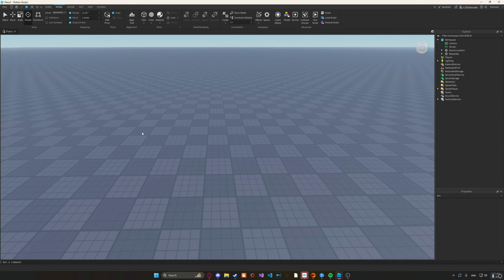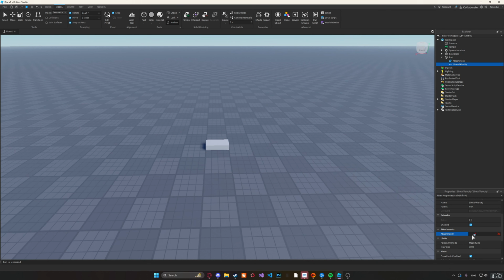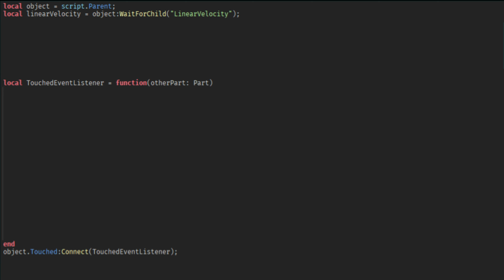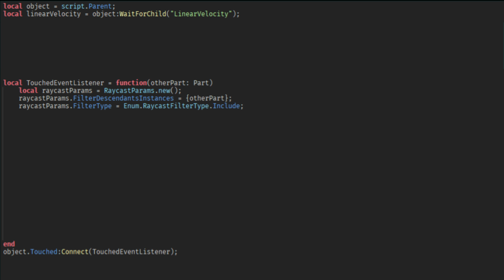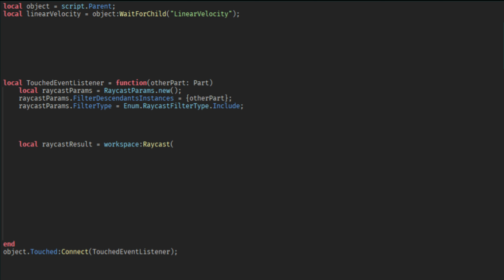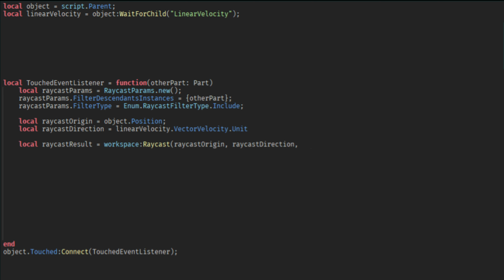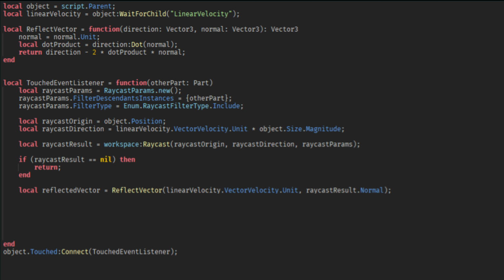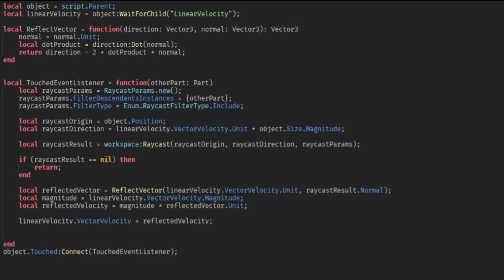Raycasting in 30 Seconds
Raycasting is a programming technique invented originally to mimic how light traveled to provide realistic lighting in games, but now serves various purposes.

0:00 Raycasting Explanation
0:35 Raycasting Example
2:12 Outro